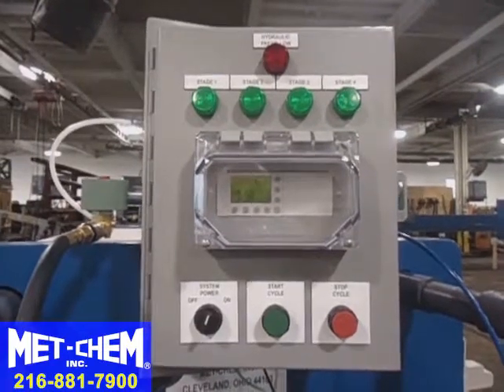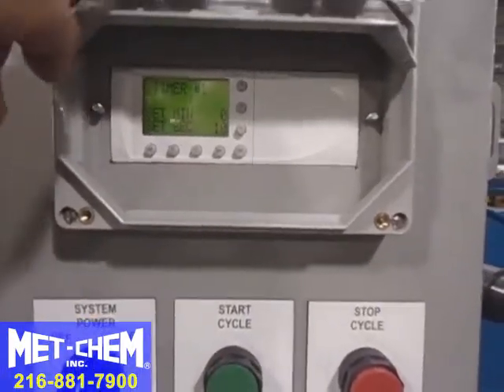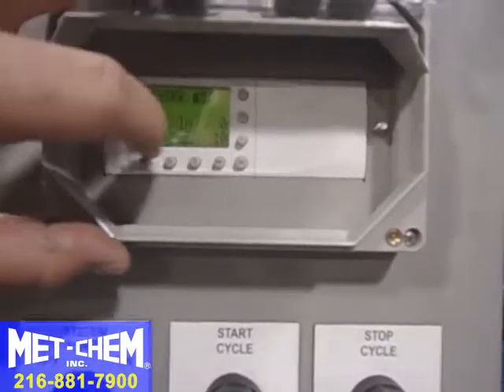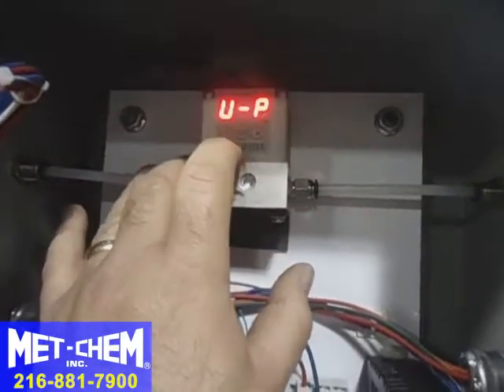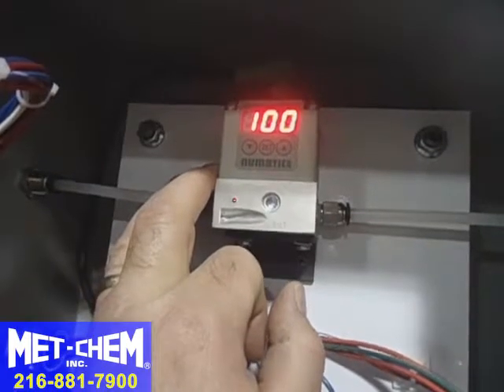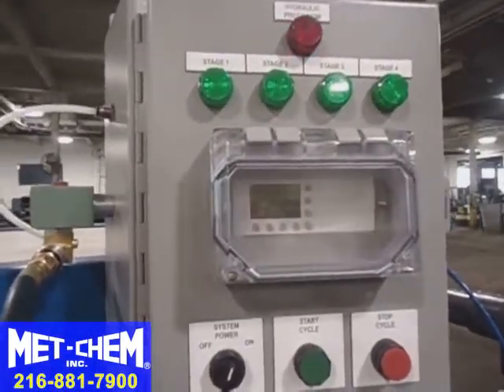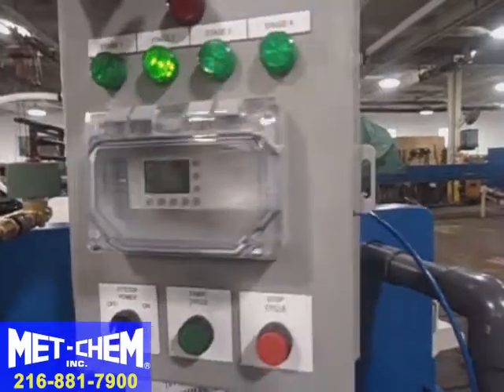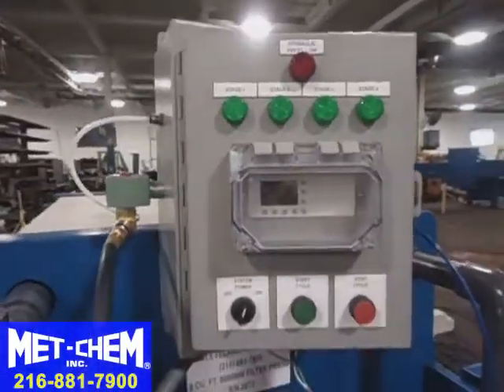Automatic Pump Control System - Filter Press & Wastewater Treatment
Ask about an Automatic Pump Control System